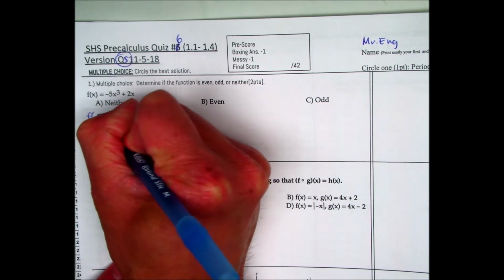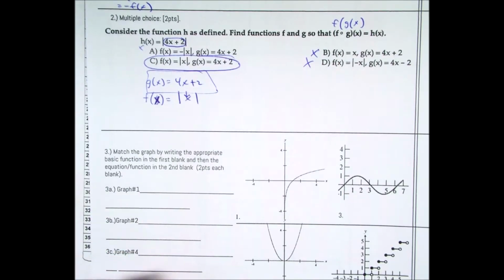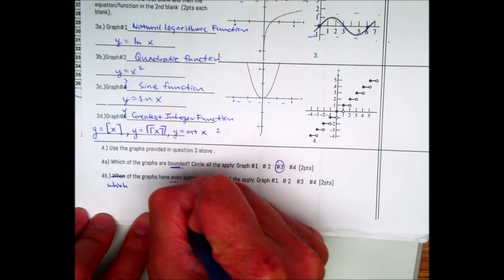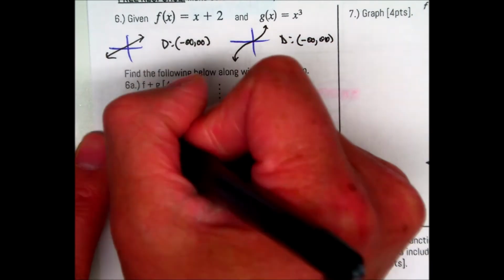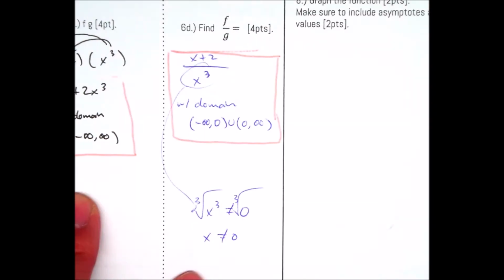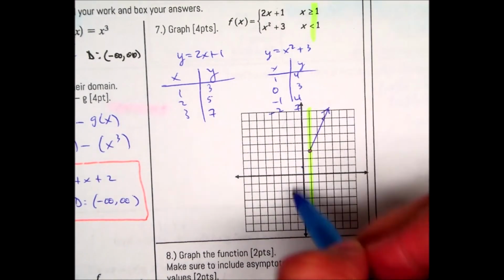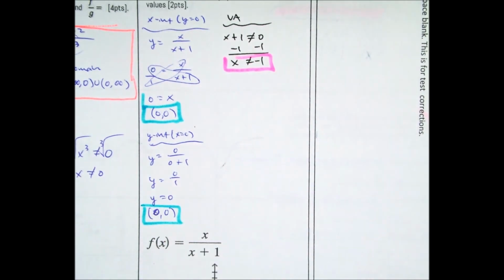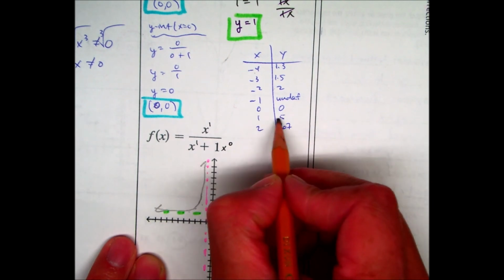SHS Precalculus Quiz #3 (1.1- 1.4) 11-5-18 version QS